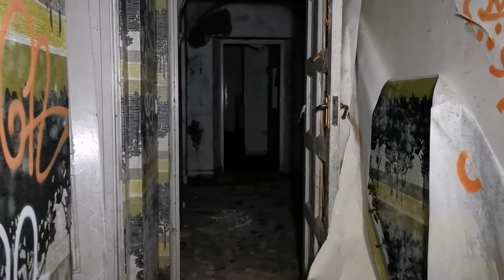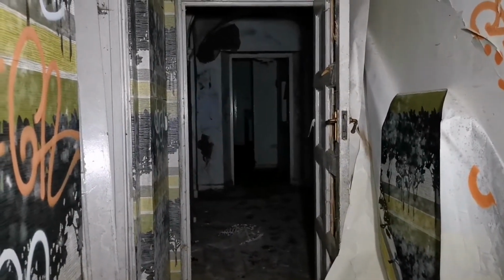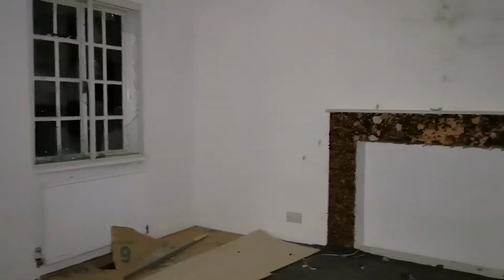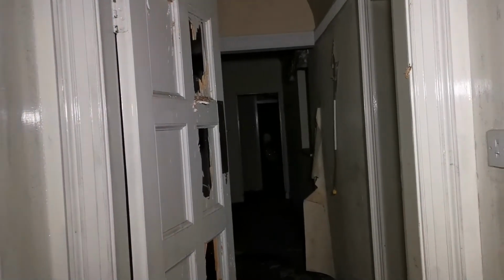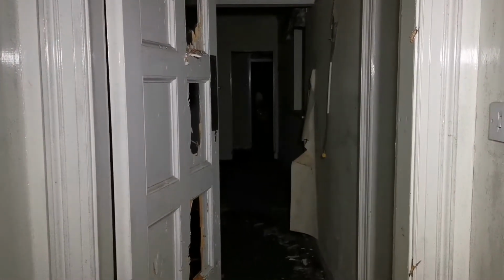Lone Vigil Series Episode 1, Murder House